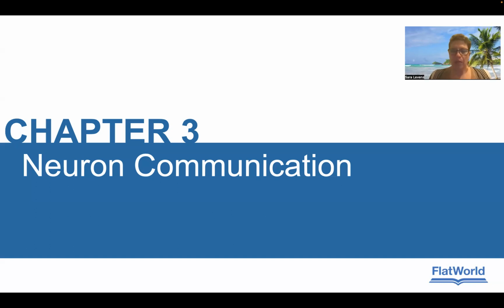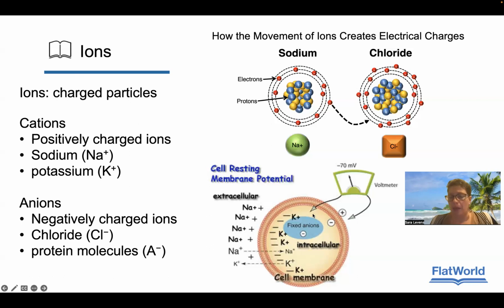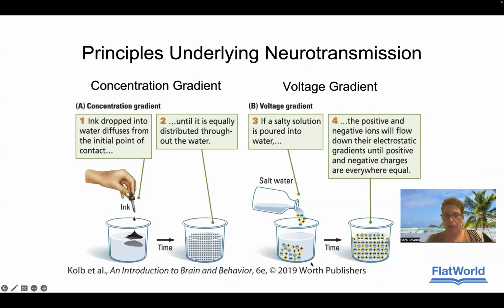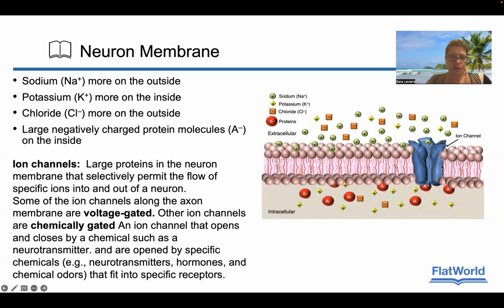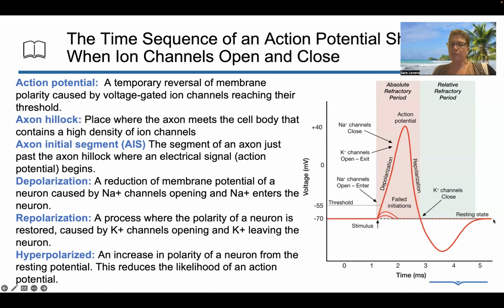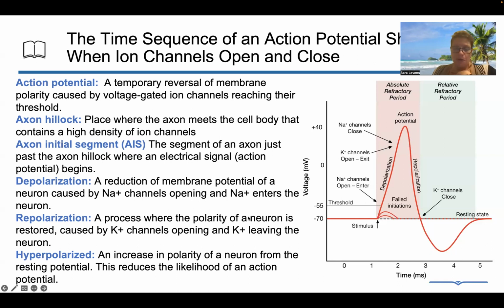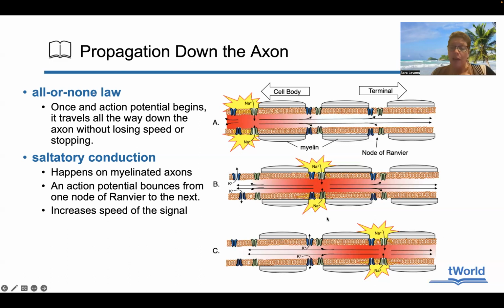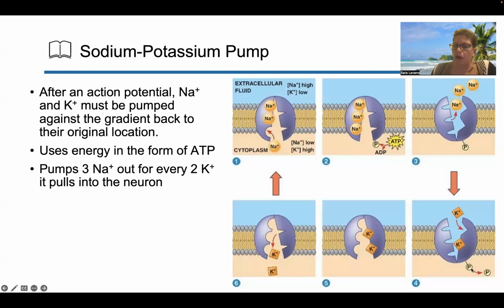Chapter 3: The neuron membrane and action potential